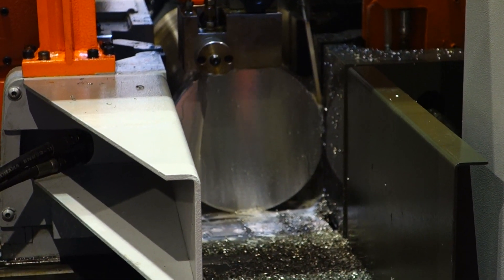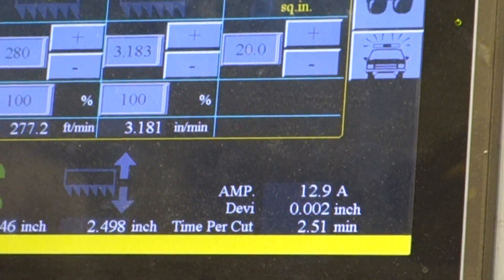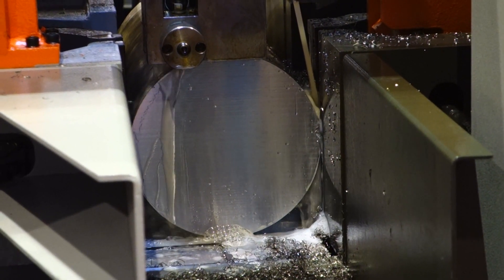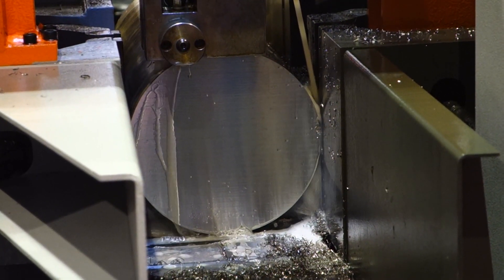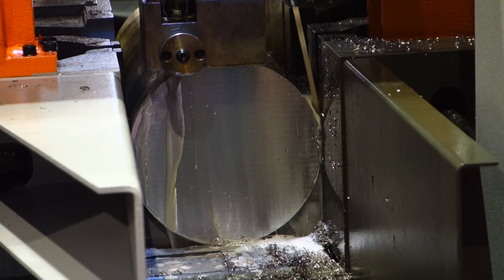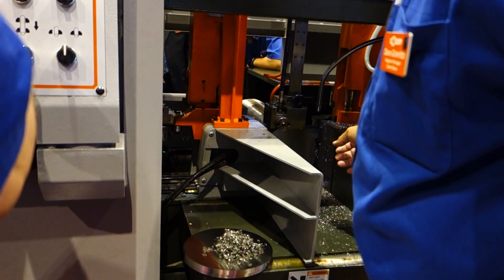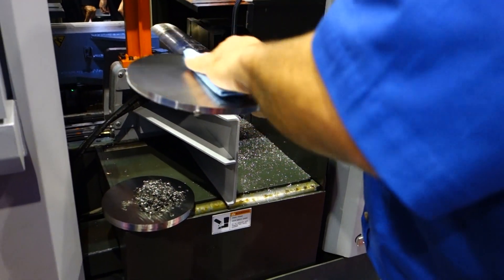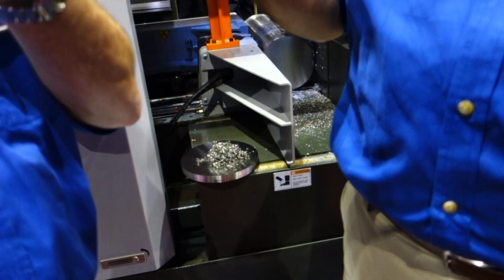COSEN CNC-430 Intelligent CNC Performance Bandsaw, Cutting with Carbide Blade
COSEN CNC-430 Intelligent CNC Performance Bandsaw
Blade: Carbide tipped blade
Material: 304 stainless steel, 7.87" (200mm) round
Cutting Rate: 20 sq. in/min (129 cm2/min)
Blade Speed: 280 ft/min (85.3 M/min)
Downfeed Rate: 3.18 in/min (80.8 mm/min)
Time Per Cut: 2 min 34 sec
Cut performed on IMTS 2014 (Sep 11)